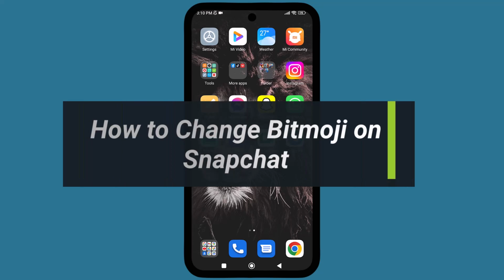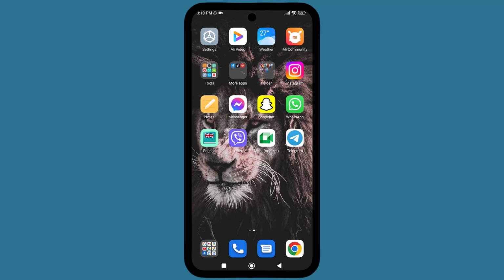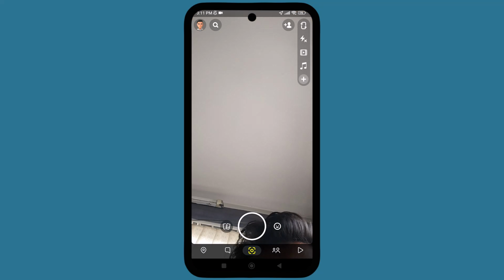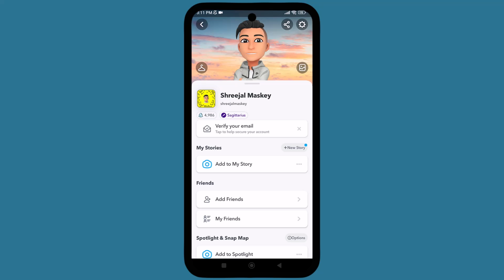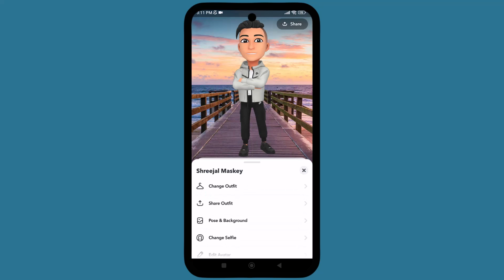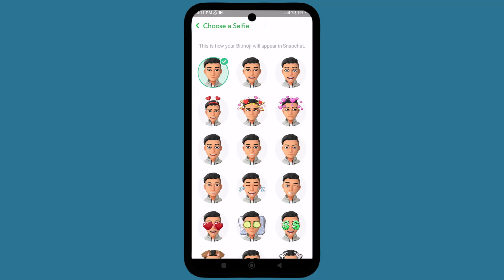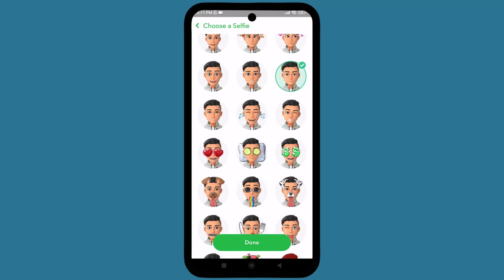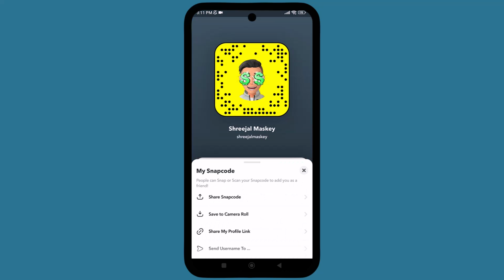How to Change Bitmoji on Snapchat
In this video I will guide you in step by step process on how to change Bitmoji on Snapchat.

STEPS REGARDING :
1. Open the Snapchat App
2. Tap on profile
3. Long press the Bitmoji
4. Tap on Change selfie
5. Select a Bitmoji

0:00 Introduction
0:12 How to Change Bitmoji on Snapchat
0:56 Outro